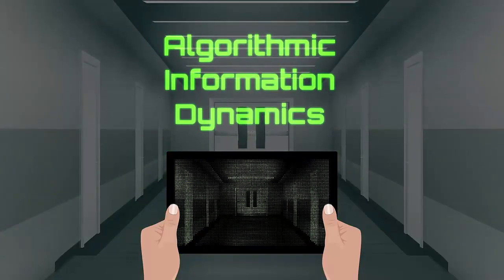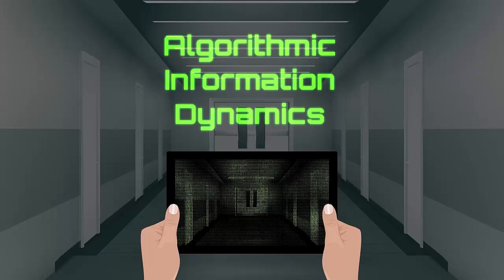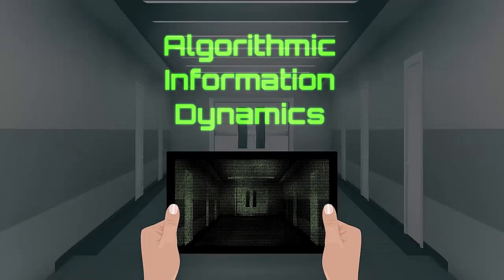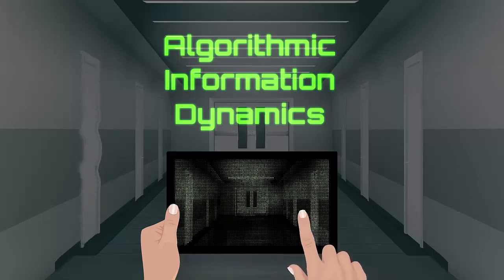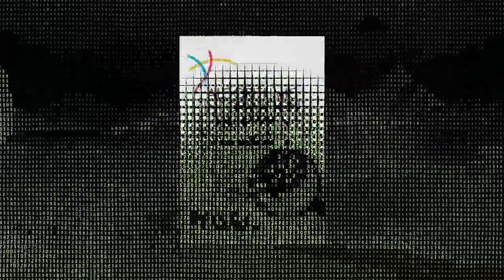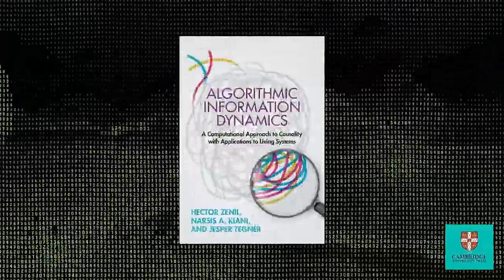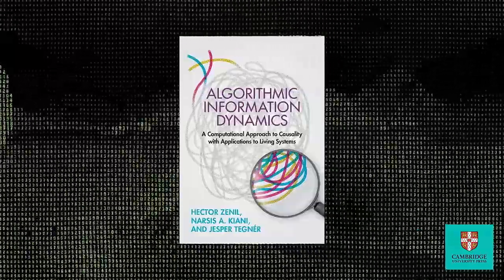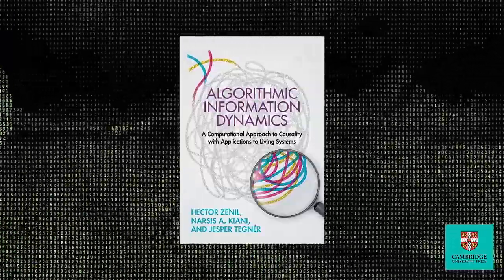Algorithmic Information Dynamics: A Discrete Calculus to Navigate Software Space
Algorithmic Information Dynamics (AID) is a book published by Cambridge University Press written by Hector Zenil, Narsis Kiani, and Jesper Tegner about an algorithmic probabilistic framework for causal discovery and causal analysis. It is in a fundamental way the ultimate digital simulation of reality to study the perceptible world and explain it in a computable fashion (even if questions about it may be not computable), allowing us to navigate digital space like Neo in the Matrix movie. It provides a framework and methods to navigate the universe through software space looking for computable models of the physical world.

Technically, AID combines counterfactual and perturbation analysis with algorithmic information theory to guide a search for sets of models compatible with observations and to precompute and exploit those models as testable generative mechanisms and causal first principles underlying data and systems.

AID is an alternative or a complement to other approaches and methods of experimental inference, such as statistical machine learning and classical information theory.

To learn more, you can read the Scholarpedia page on AID